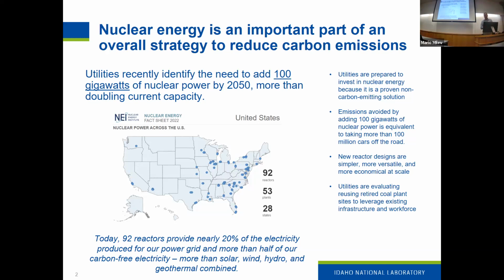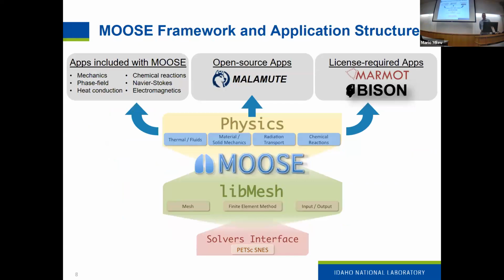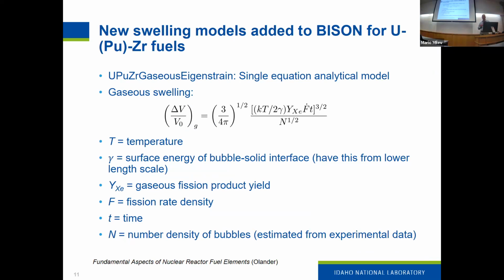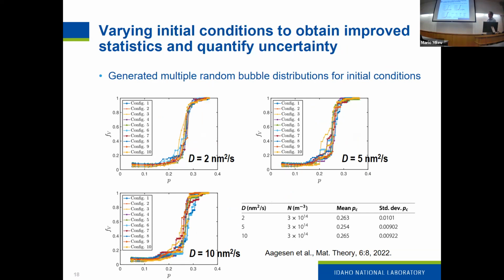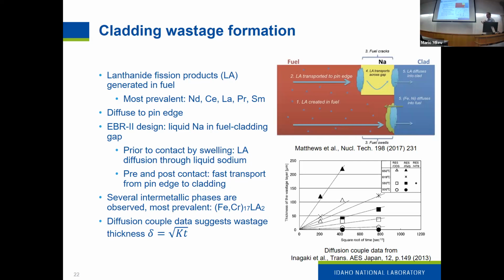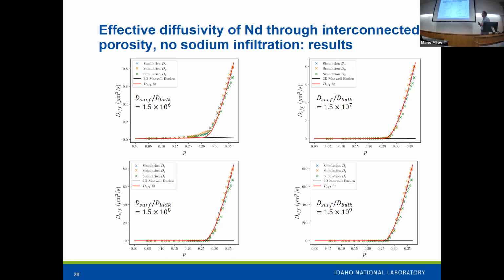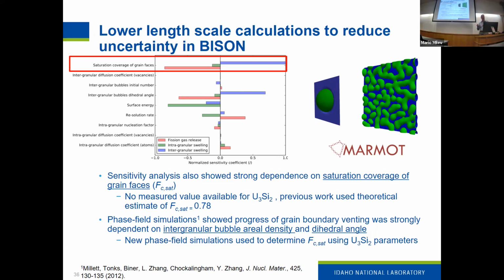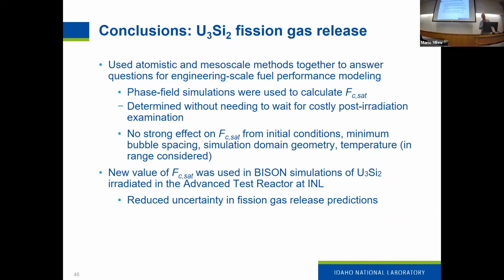NE Seminar 10/12/2023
Dr. Larry Aagesen
Computational Scientist
Idaho National Laboratory

Multi-Scale Modeling of the Evolution of Structure and Properties in Materials for Nuclear Energy Applications